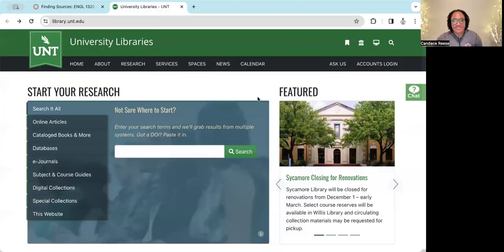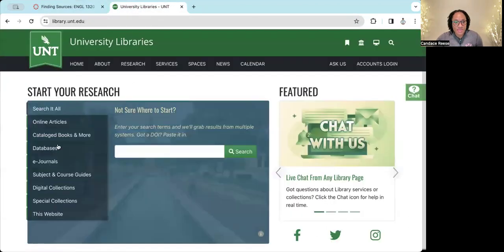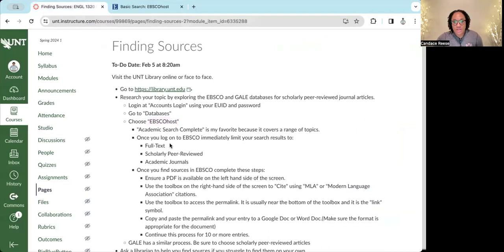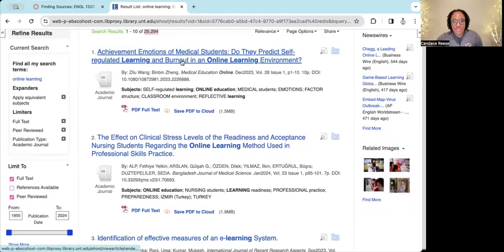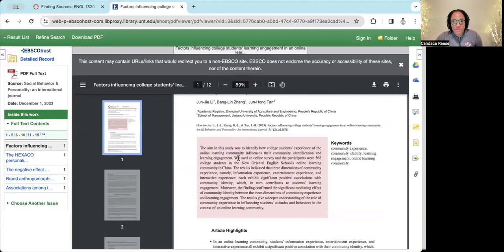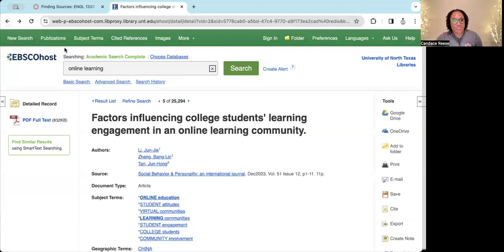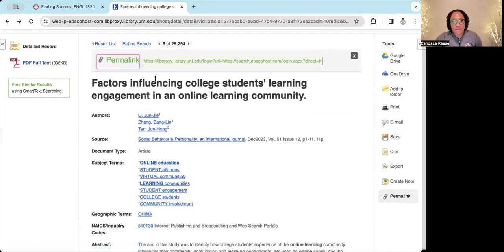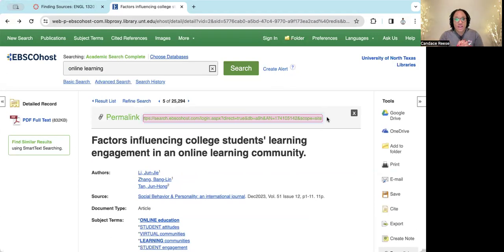Finding Sources in the UNT Library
This video is for students at UNT who need to access EBSCO and Gale in using the UNT library system. This video also gives an overview of how to determine a scholarly peer-reviewed journal article.